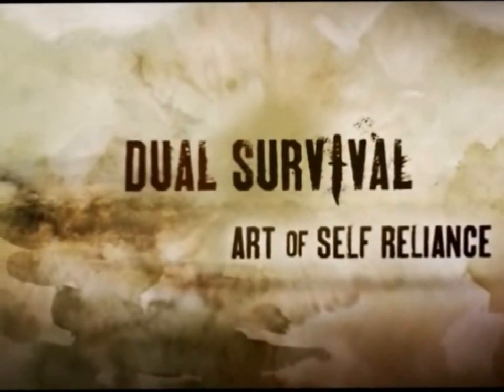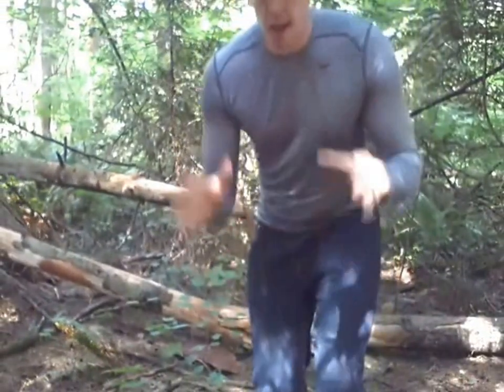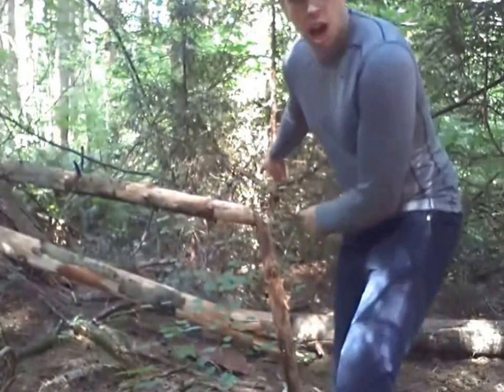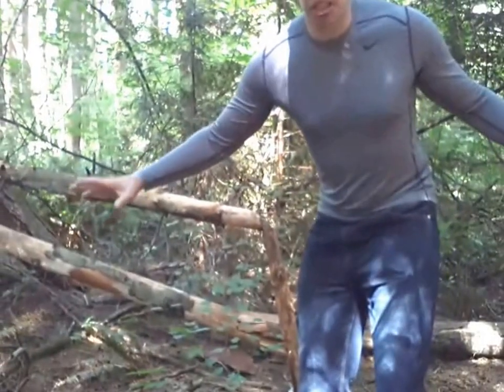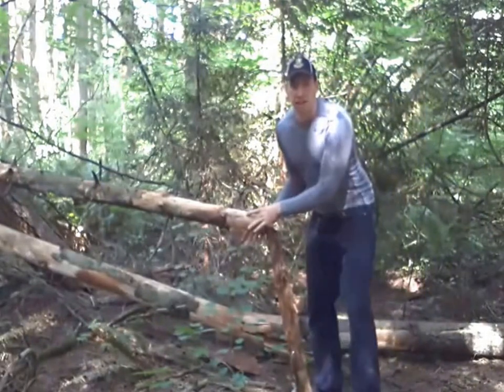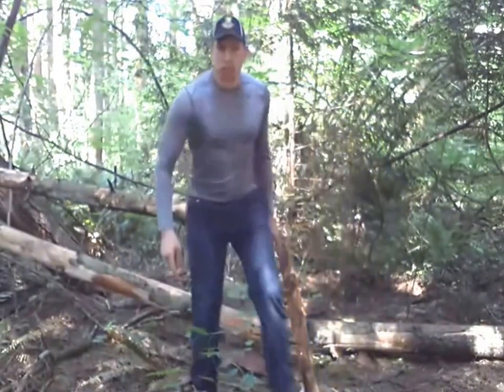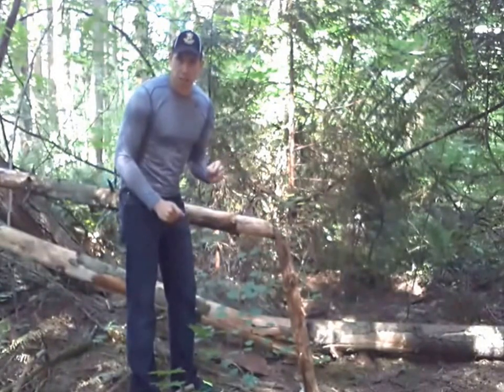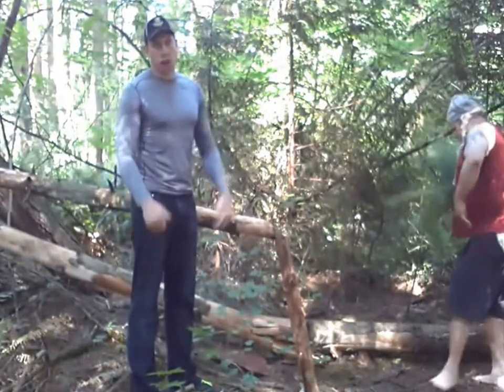Dual Survivals Art Of Self Reliance Dead Fall Trap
How to make a dead fall trap. ya right (2015)